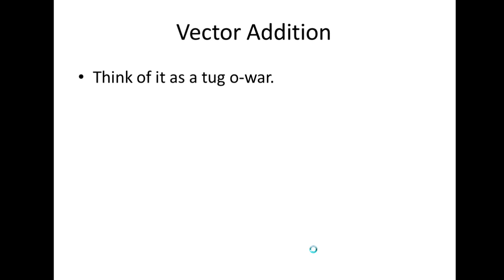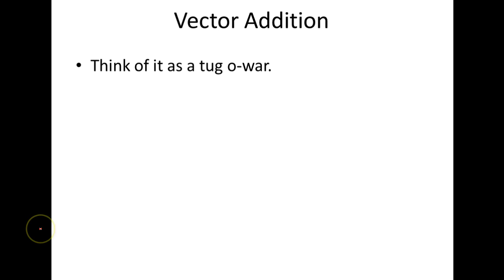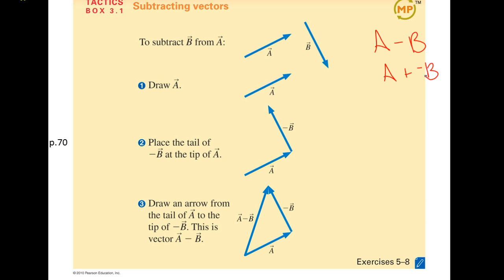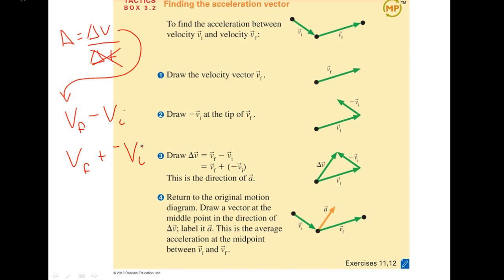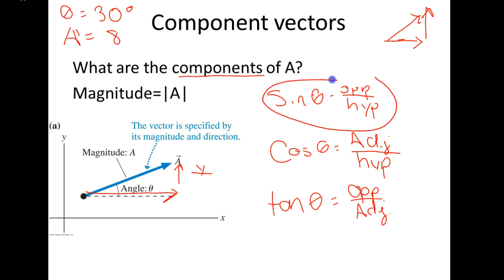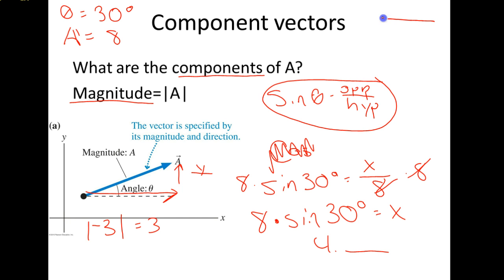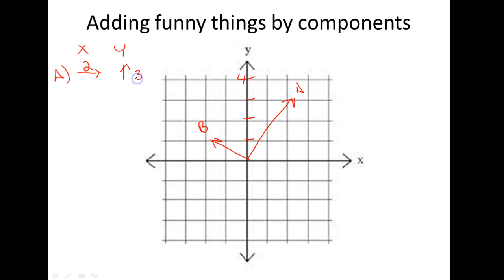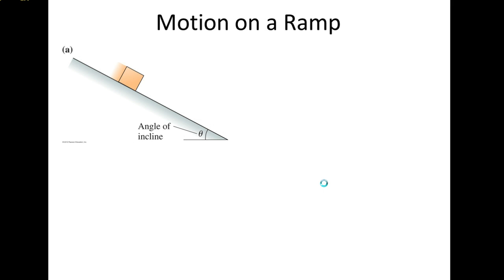9.12 part I- vectors in 2d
9.12 part I- vectors in 2d